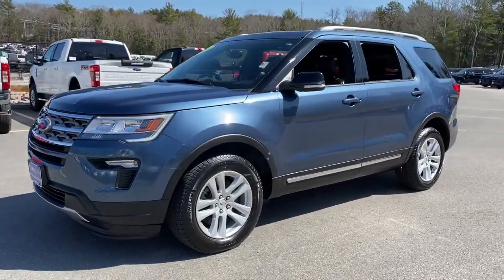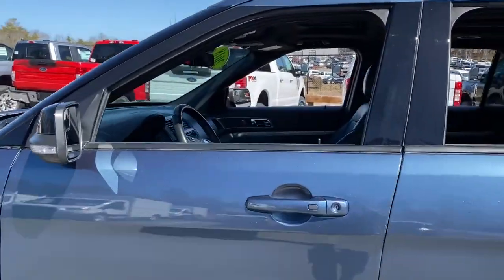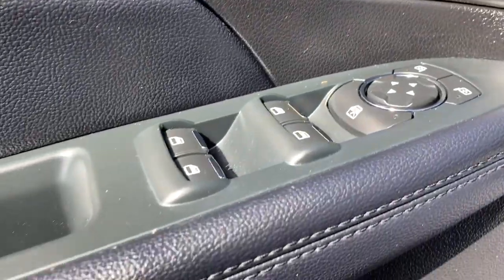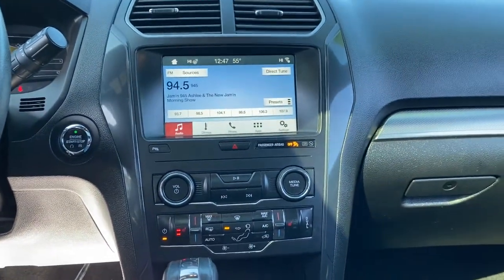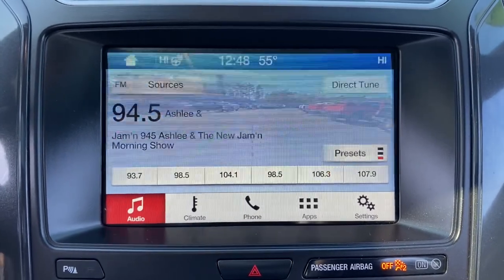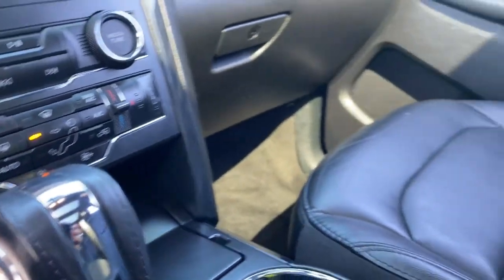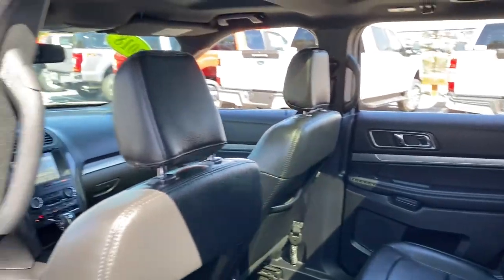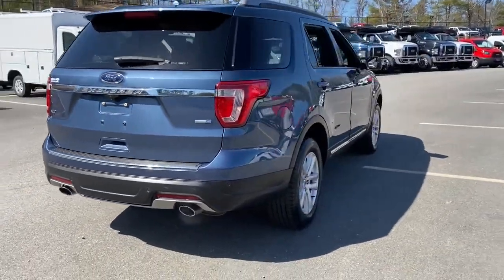2018 Ford Explorer Plymouth, Cape Cod, Raynham, Hanover, Braintree, MA P7064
Blue Metallic Used 2018 Ford Explorer available in Plymouth, Massachusetts at Colonial Ford of Plymouth. Servicing the Plymouth, Cape Cod, Raynham, Hanover, Braintree, MA area.
2018 Ford Explorer XLT 4WD 2.3L - Stock#: P7064 - VIN#: 1FM5K8DH7JGB24544

: Highlights of this 2018 Ford Explorer include: Serviced here Non-Smoker vehicle CARFAX 1-Owner Excellent Condition. Moonroof Third Row Seat 4x4 Onboard Communications System Back-Up Camera Rear Air Turbo Charged Engine TWIN PANEL MOONROOF EQUIPMENT GROUP 202A Aluminum Wheels ENGINE: 2.3L I-4 ECOBOOST. WHY BUY FROM US: We have a strong and committed sales staff with many years of experience satisfying our customers needs. OPTION PACKAGES: EQUIPMENT GROUP 202A Dual-Zone Electronic Automatic Temperature Ctrl Driver Connect Package SYNC 3 Communications & Entertainment System enhanced voice recognition 8 LCD capacitive touchscreen in center stack w/swipe capability pinch-to-zoom capability included when equipped w/available voice-activated touchscreen navigation system AppLink 911 Assist Apple CarPlay and Android Auto compatibility 2 smart-charging multimedia USB ports (1 replaces the front center floor console powerpoint port) 2 Driver Configurable 4.2 Color LCD Displays Located in instrument cluster SYNC Connect remotely start lock and unlock vehicle (includes service for 5 years from the vehicle sale date as recorded by the dealer) schedule specific times to remotely start vehicle locate parked vehicle SERVICE WORK COMPLETED: Service Work completed on this Ford Explorer includes: Complete Multi-Point Inspection Oil & Filter Change by a Factory Trained Technician Battery Voltage Test Tires Inspected Brake Inspection Emissions System Check Professional Detailed Inside and Out Function Test all Lights Check the Complete Exhaust System Cooling System Inspection Transmission Fluid Inspection Differential Fluid Inspection Function Test all Options & Accessories. Pricing analysis performed on 3/18/2021.